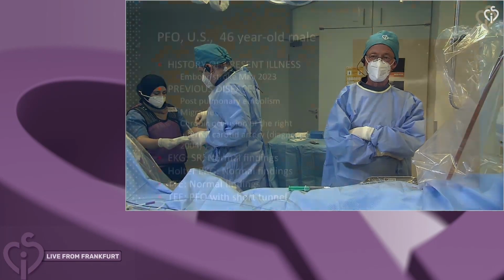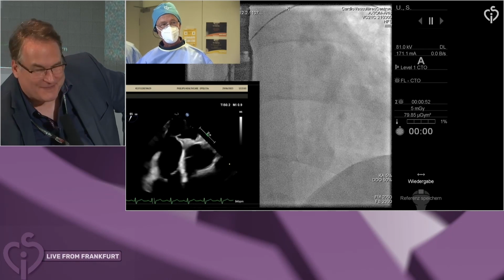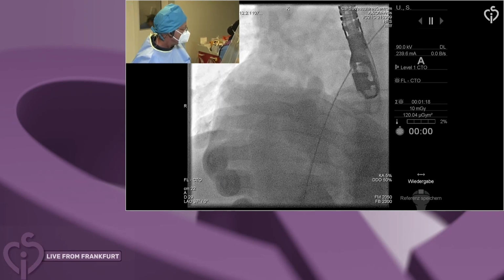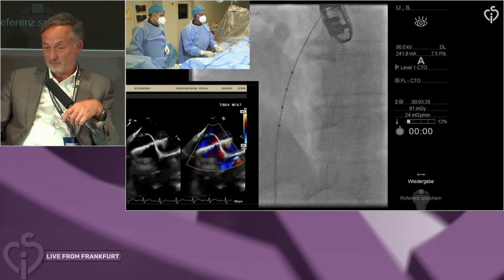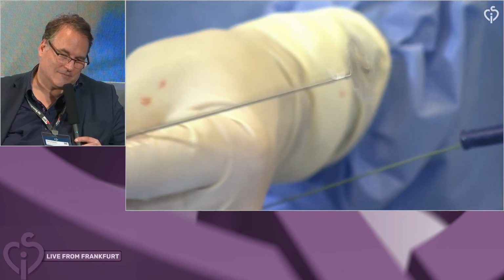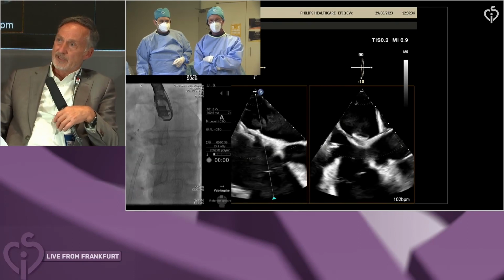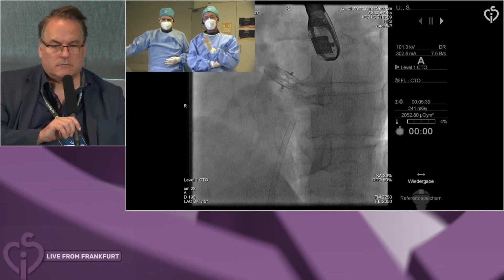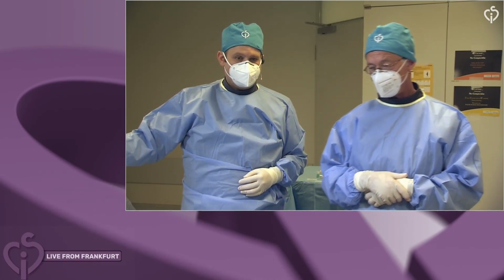Live case: PFO closure transmission from the Cardio Vascular Centre Frankfurt, Germany